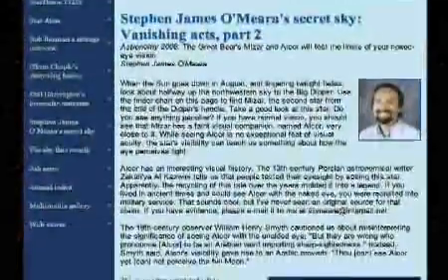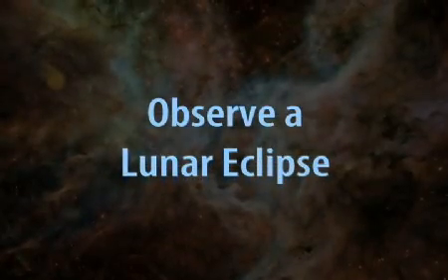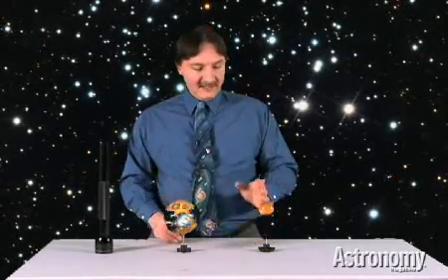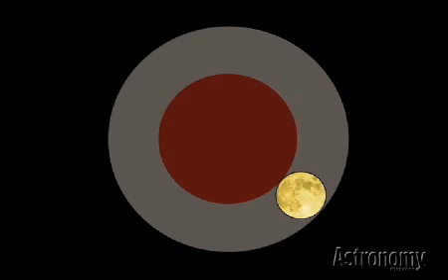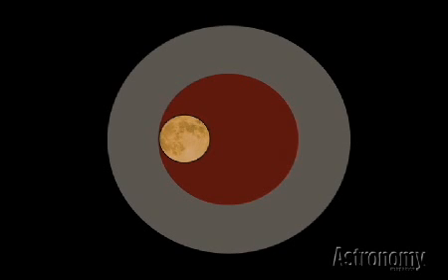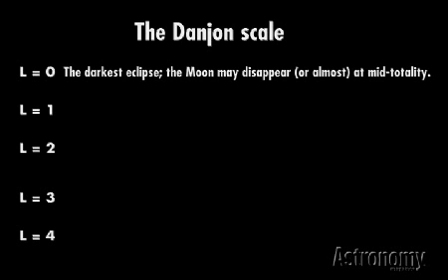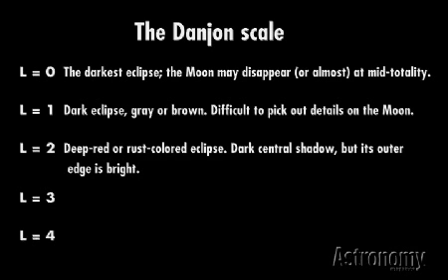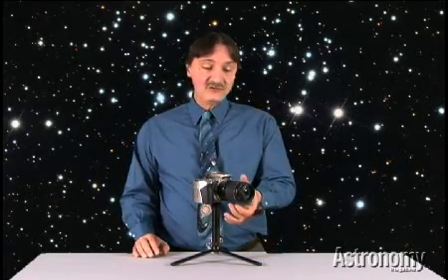Eclipse da Lua (Astronomy Magazine)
Um vídeo apresentado pelo editor chefe da Astronomy Magazine, Michael Bakich, explicando o que é e em que circunstâncias ocorre um eclipse da Lua.